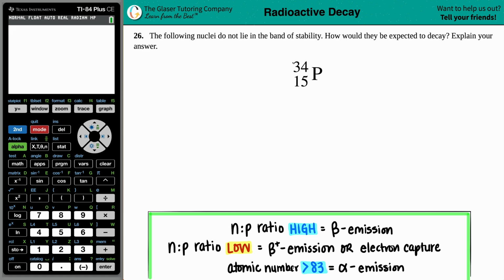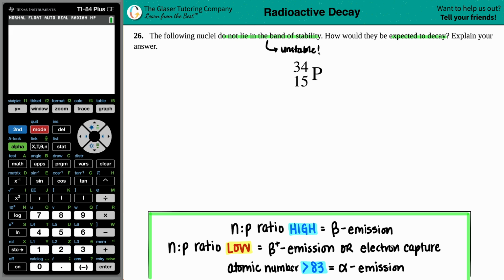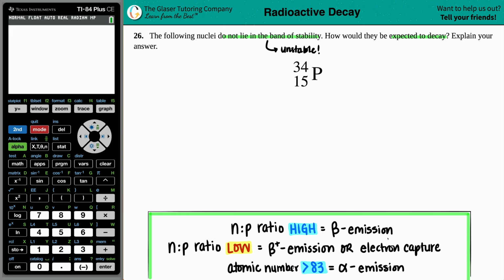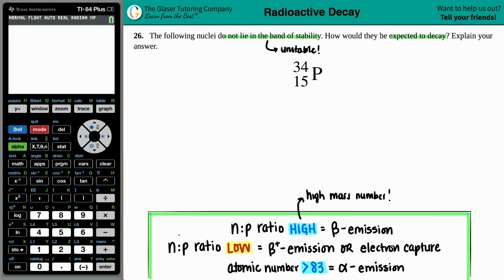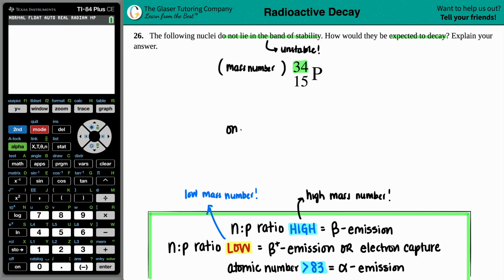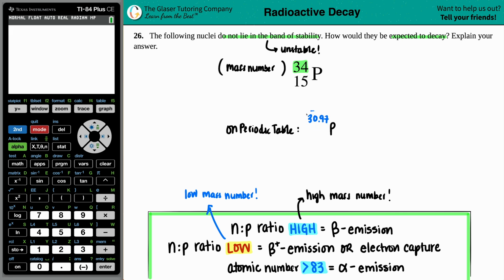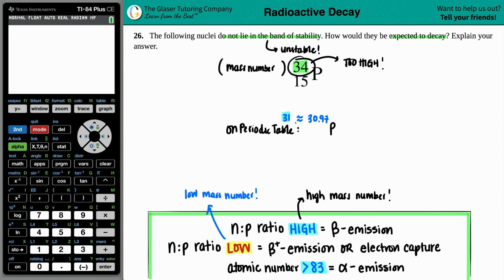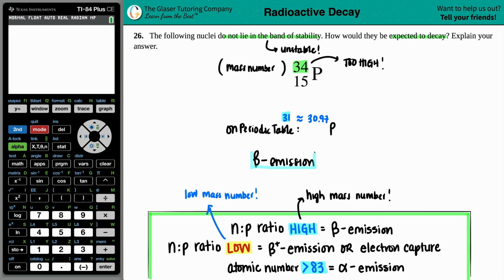21.26a | How does P-34 decay?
The following nuclei do not lie in the band of stability. How would they be expected to decay? Explain your answer.
P-34